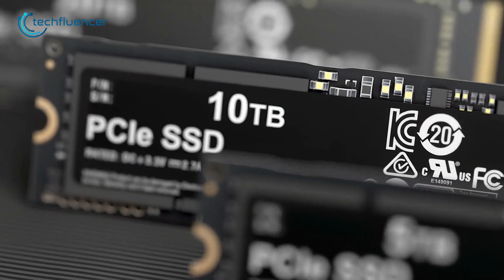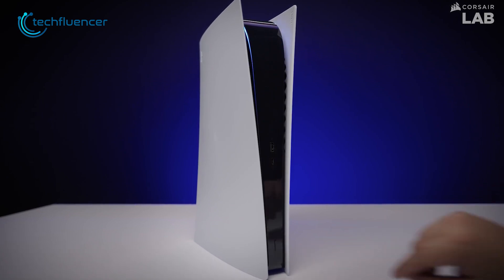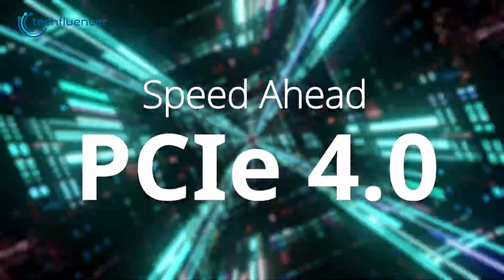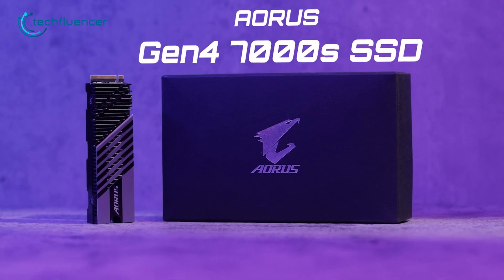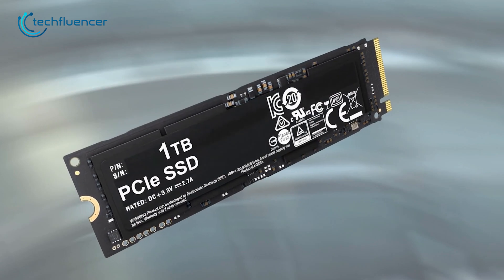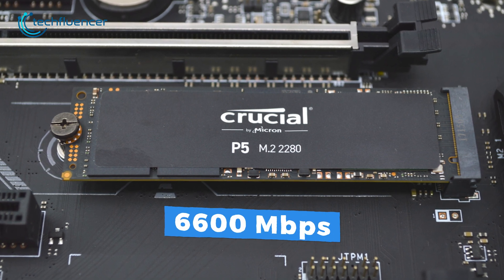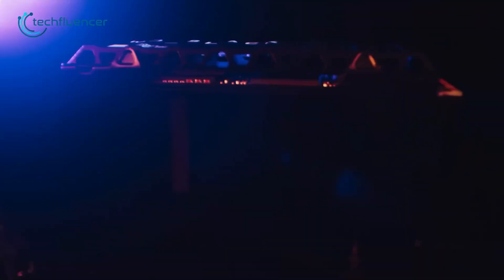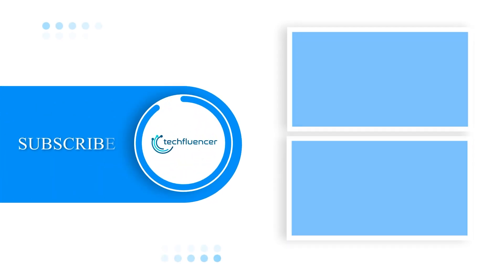7 Best NVMe M.2 SSD for PC and PS5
Best NVMe M.2 SSD is definitely a great value, as it provides double the performance of PCIe 3.0. So, just in case you are still using the previous gen, then you might want to consider upgrading to GEN 4 immediately. And to find you the right one, here are our top 7 suggestions.